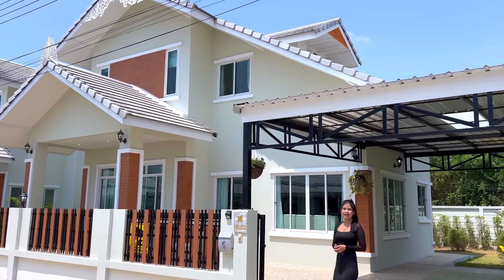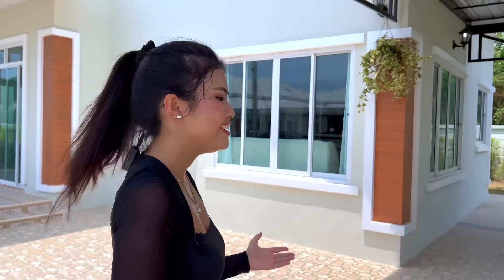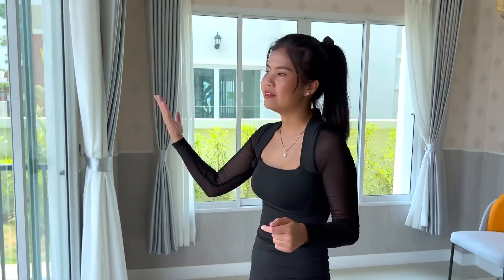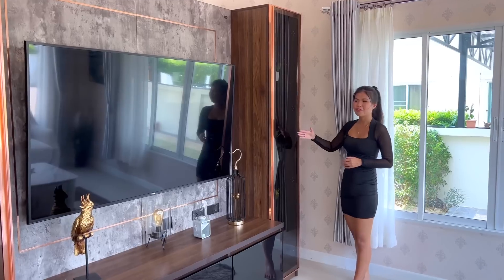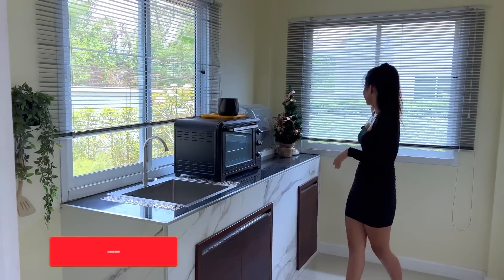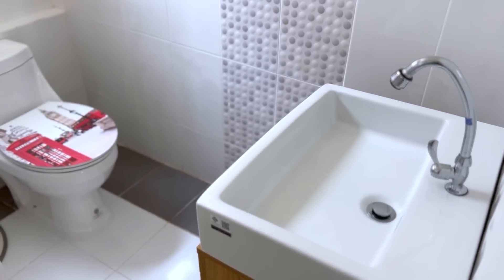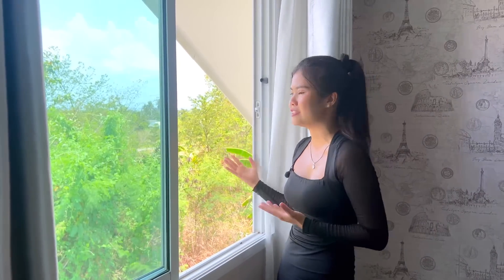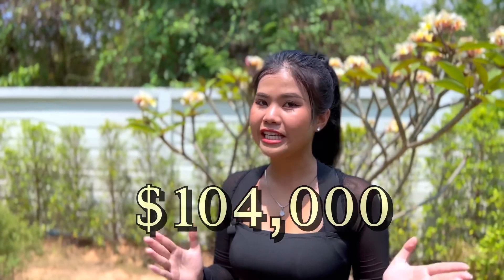3,470,000 THB ($101,000) Colonial Style House for Sale in Pran Buri, Thailand (2025)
► Welcome to a brand new colonial style home in Pran Buri, Thailand.

► DETAILS:
1 carport
1 garden
1 living room
1 kitchen
3 bedrooms
2 bathrooms
272 sqm
Google maps link:

► Don't forget to become a channel member if you want to support us and gain exclusive perks! Just click 'Join' below the video,

Rumble: @faranghomes
Threads:
LINE: @faranghomes